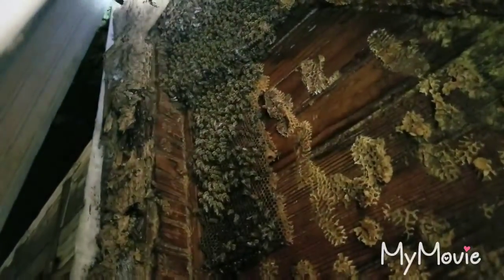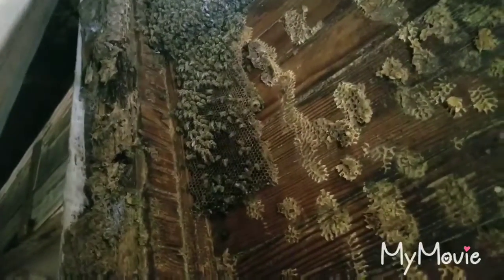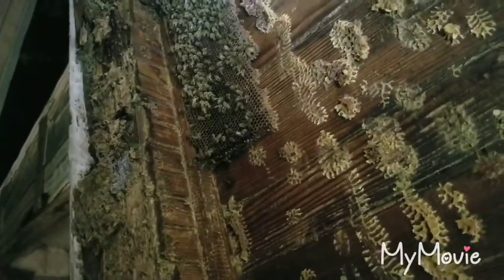Lake ms bee hive removal final trip. Creed's face passed out in a pizza box.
Just a few minutes of our final trip to get the lake ms bees. Creed sleeping with his face in a pizza box. The last 8 minutes are me chatting about the lake bee hive.